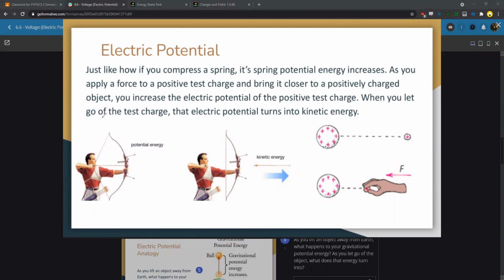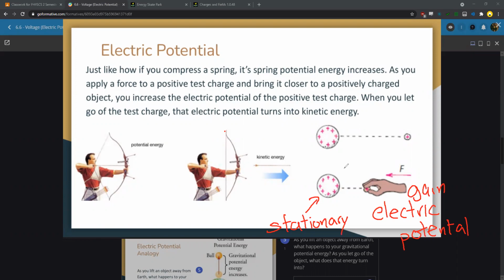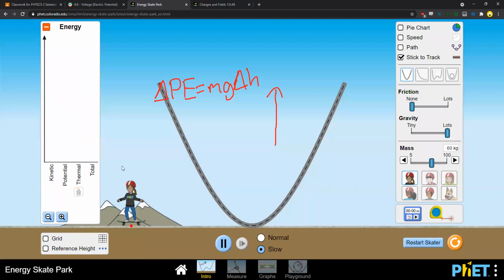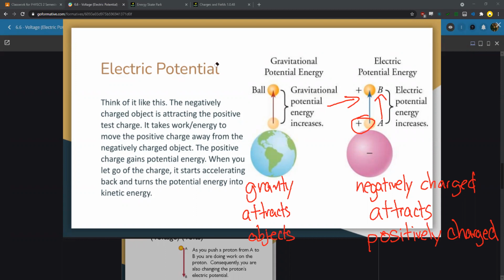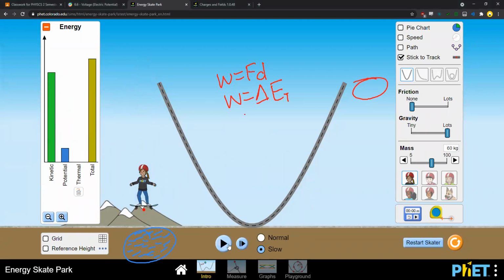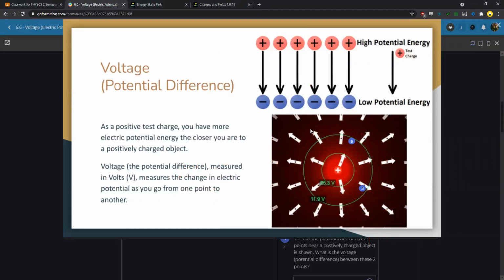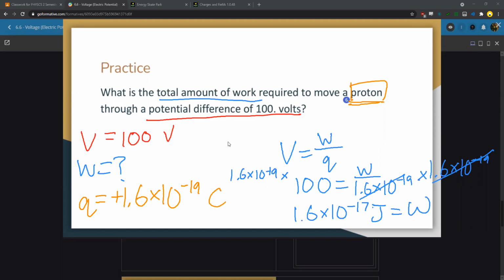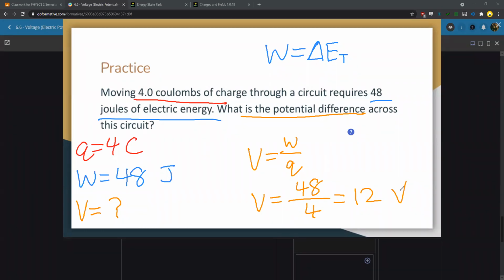5/7/21 Physics Class